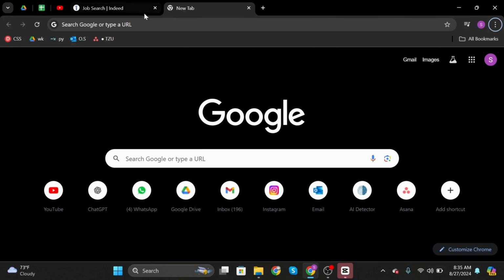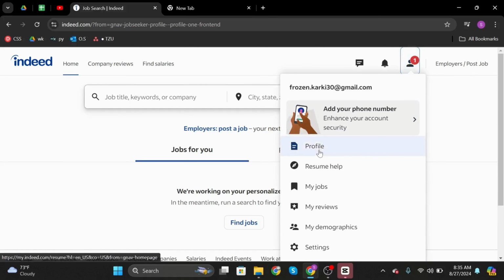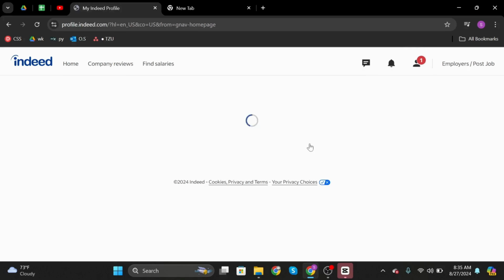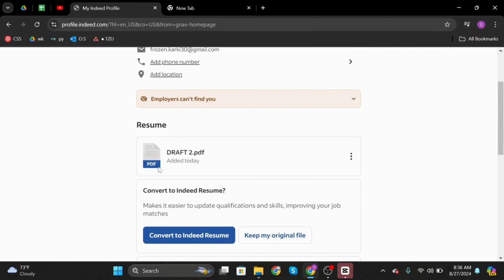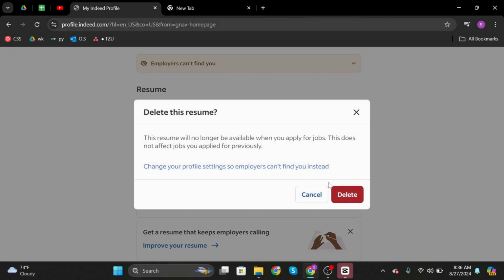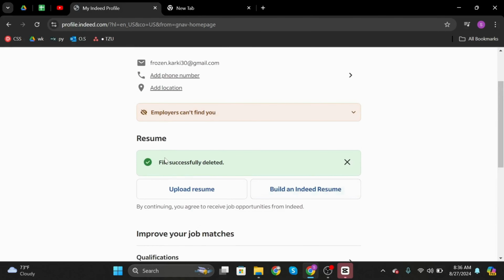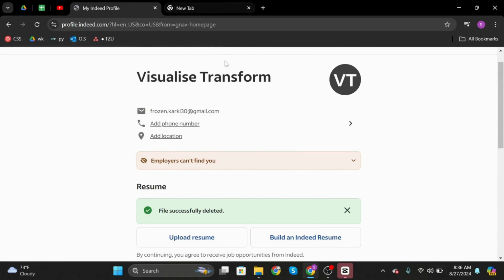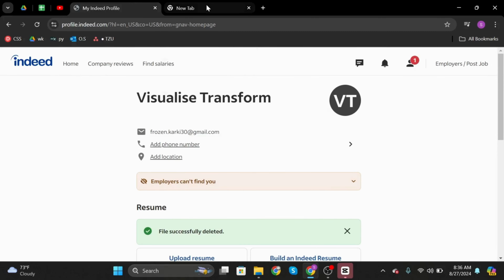How To Delete Resume From Indeed | Remove Resume on Indeed (2024)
Need to delete or remove your resume from Indeed? This guide will show you how to easily remove your resume from Indeed to keep your job search up-to-date.

Timestamps:
0:00 - Introduction
0:15 - Logging Into Your Indeed Account